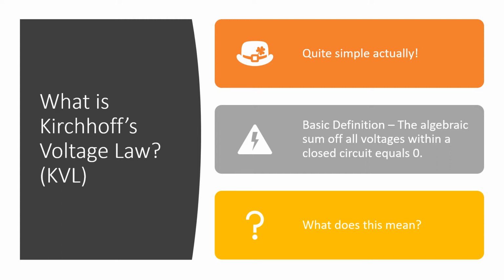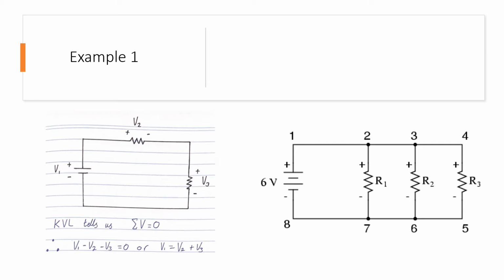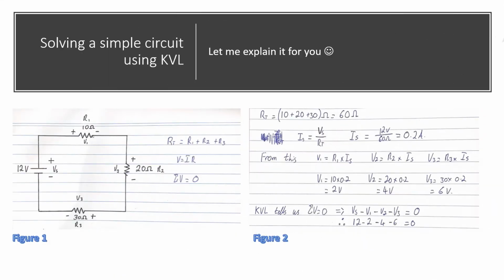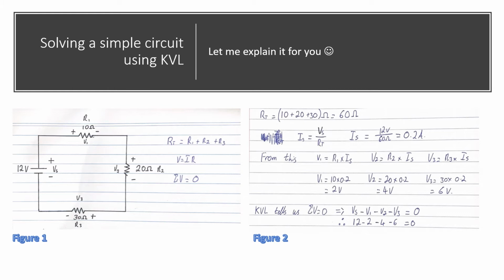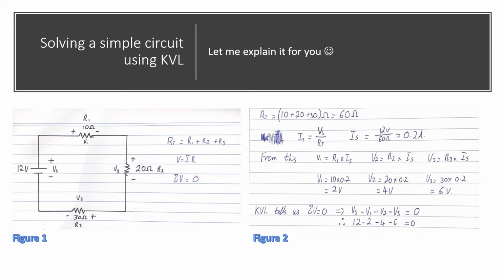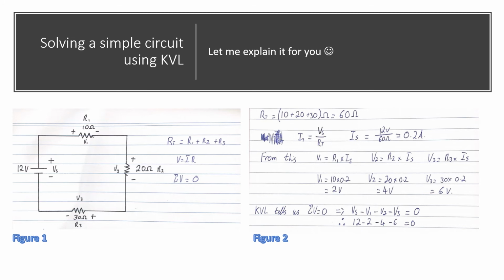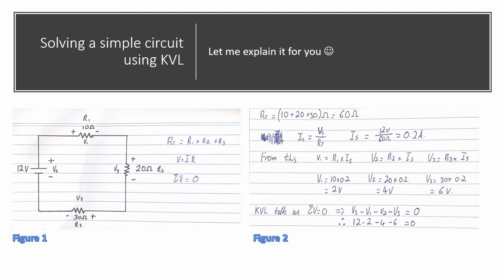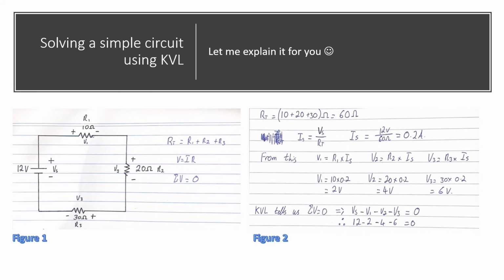Kirchhoff's Voltage Law - Connor Butcher